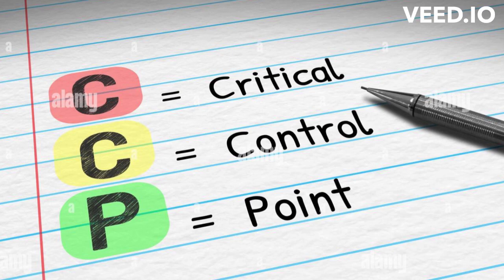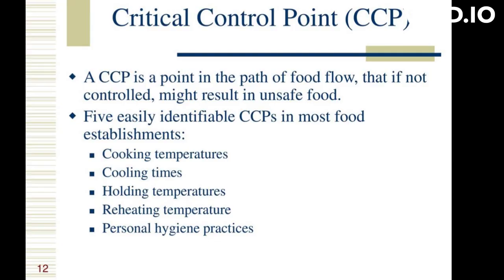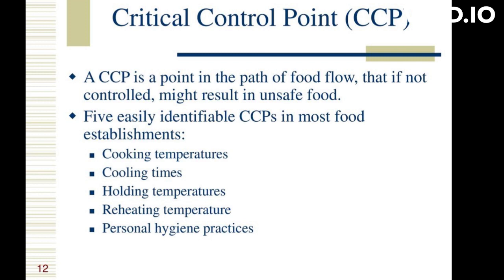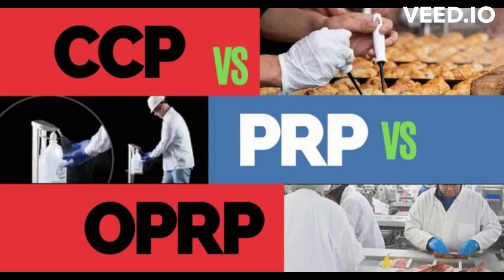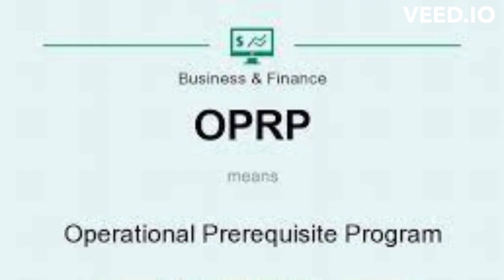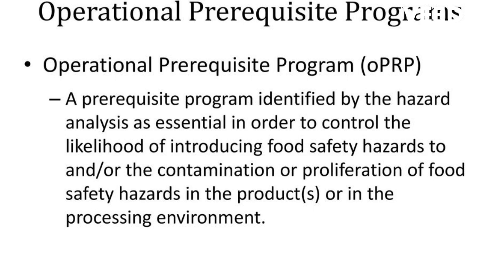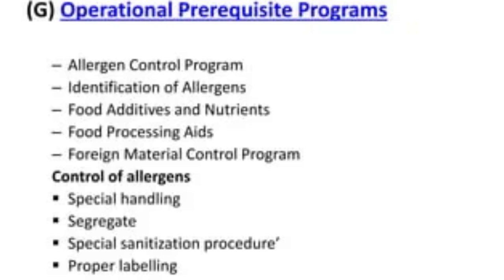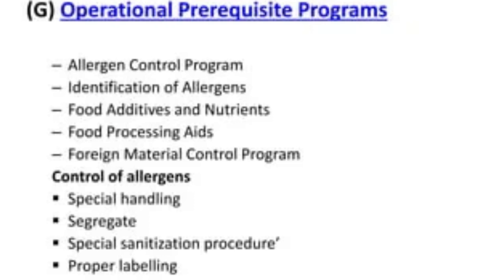CCP critical control point & Operational Prerequisite Program (OPRP) Food Safety tutorial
Food Safety tutorial this is a food safety tutorials video. This video more important all of us .